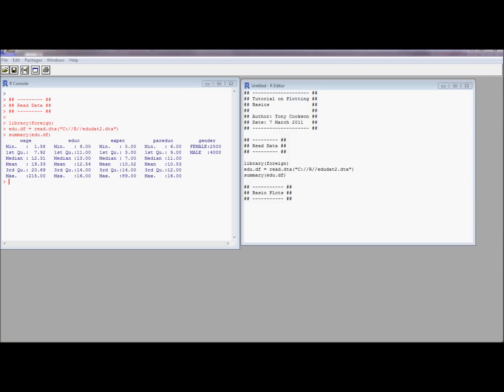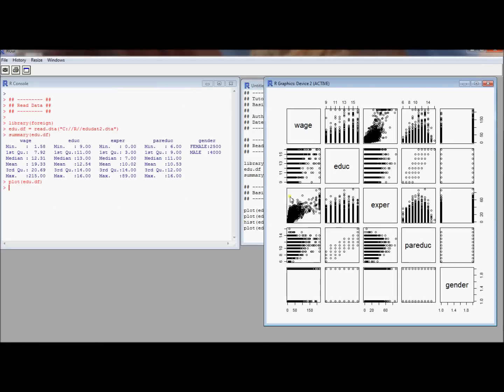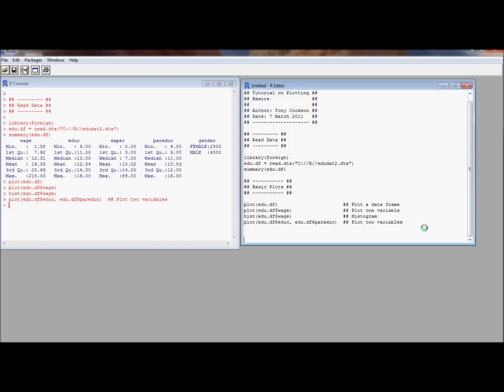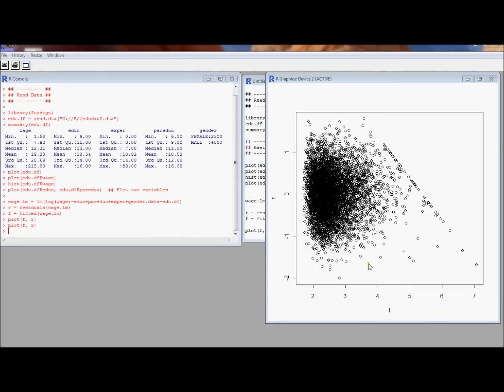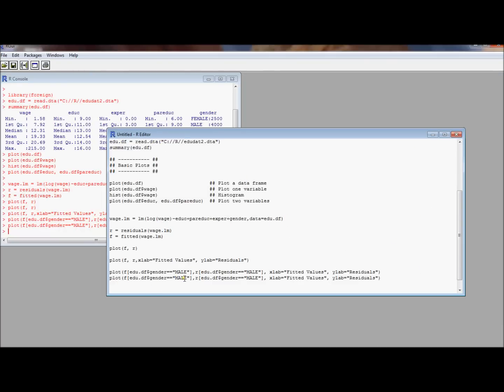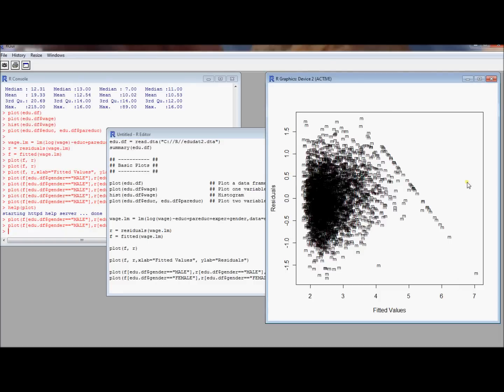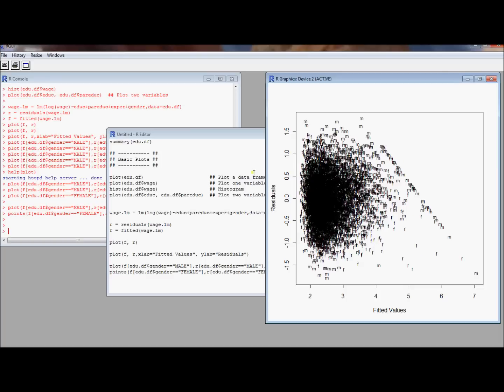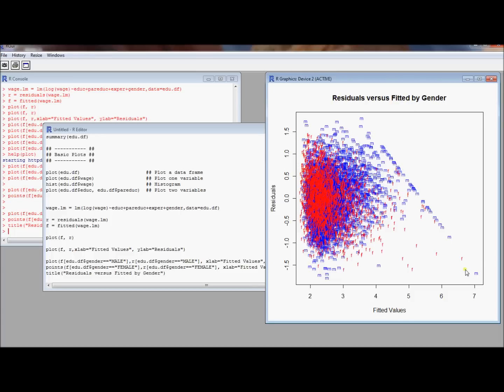R7. Scatter plots (Econometrics in R)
This video demonstrates some of the basic plotting functionality in R.  In particular, I show how to produce a residuals versus fitted values scatter plot.  Along the way, I also demonstrate how to plot using different plotting characters, different sizes of plotting characters and different colors.

I embed all of these videos along with code and data to my econometrics blog.